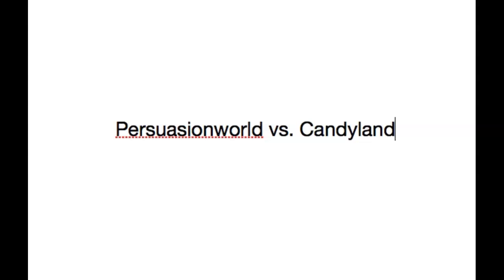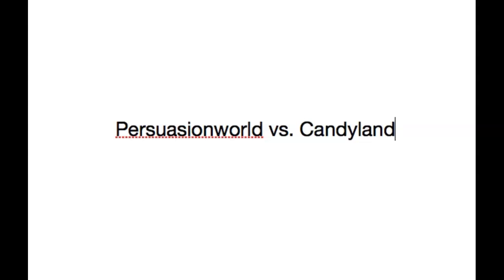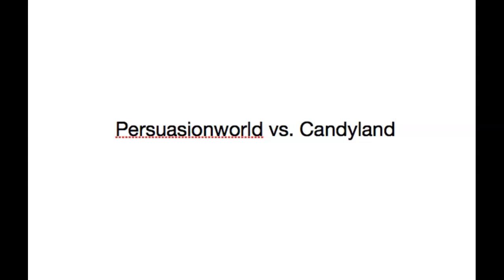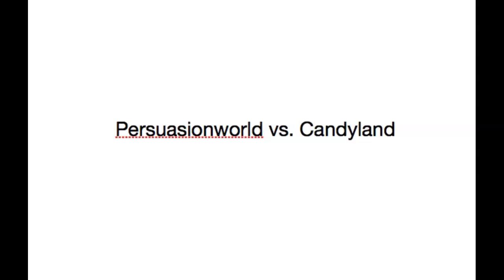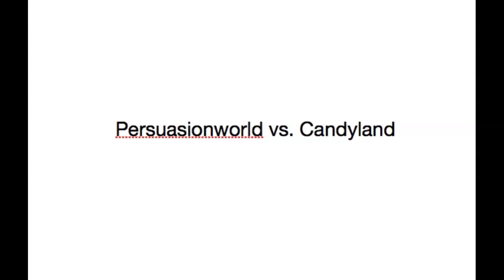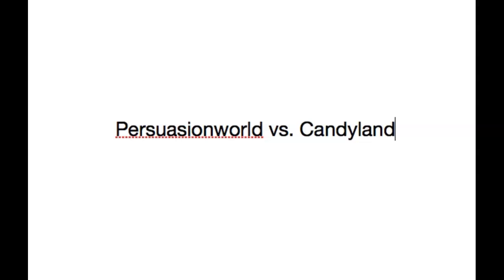Persuasionworld vs. Candyland